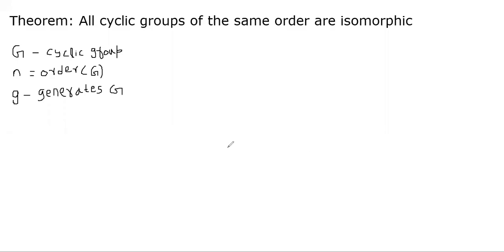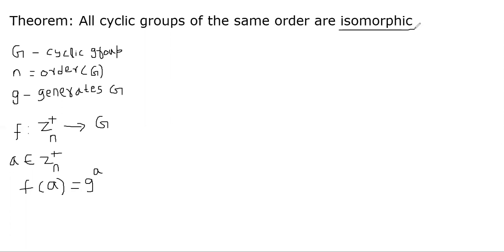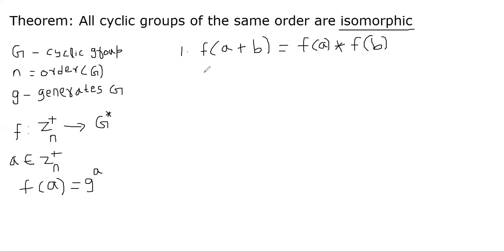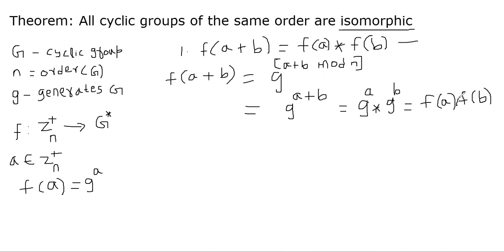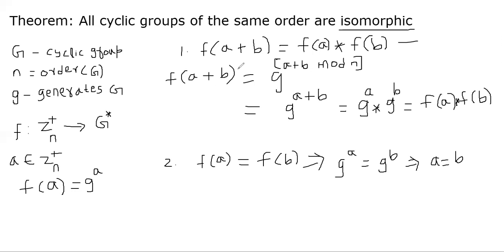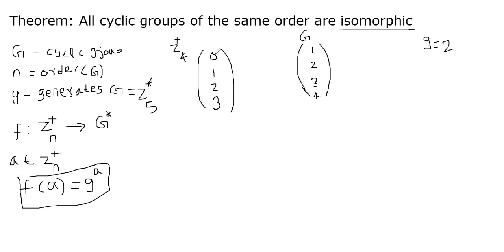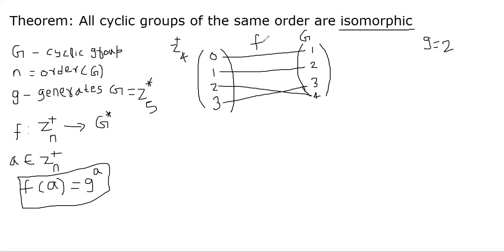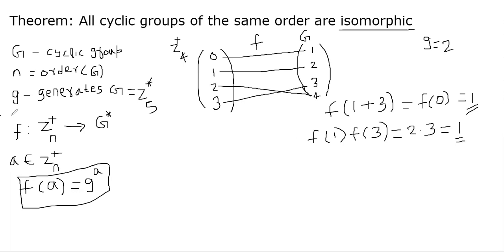Cyclic groups of the same order are isomorphic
We discuss a proof of a fundamental fact that all cyclic groups of the same order are isomorphic.